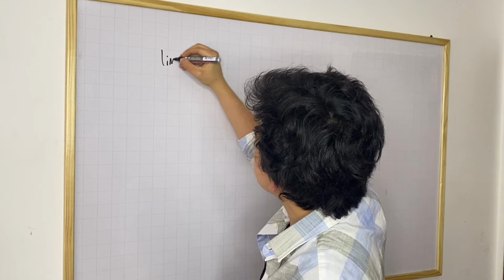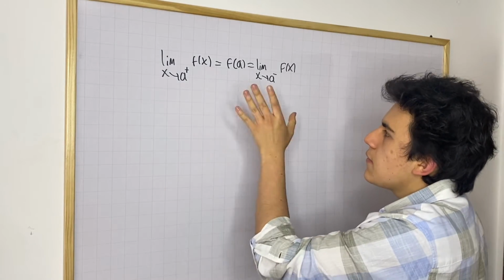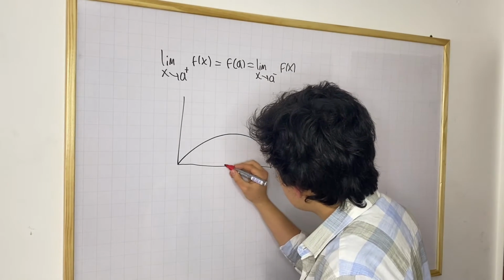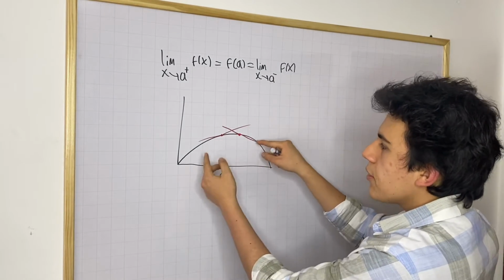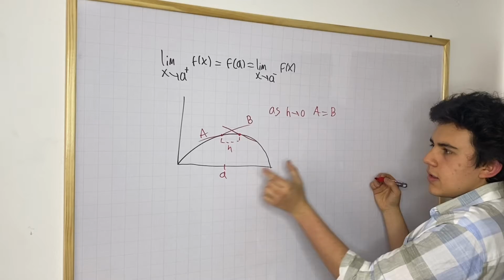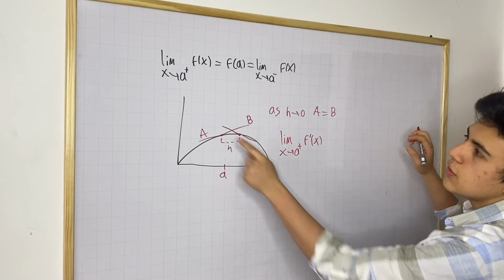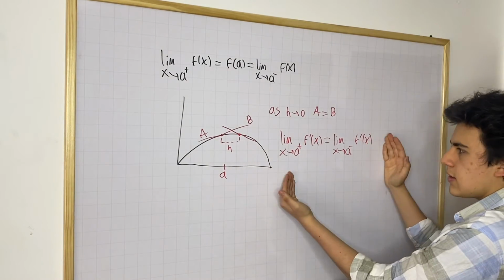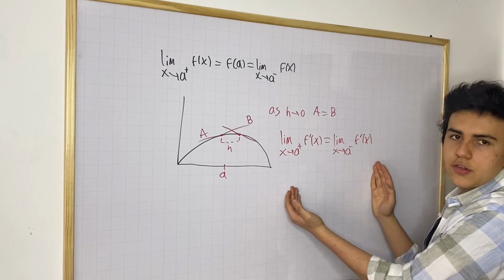Differentiability concept visually and algebraically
Learn about differentiability!

This video teaches you the differentiability concept from a visual and algebraic perspective. This concept is similar to the continuity concept, so if you understand differentiation and continuity, you're ready to learn about differentiability!